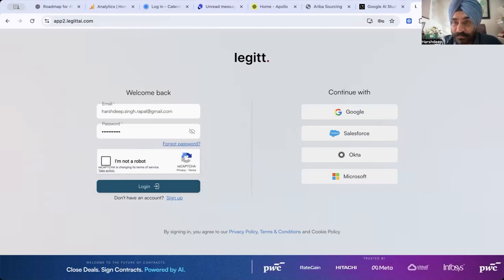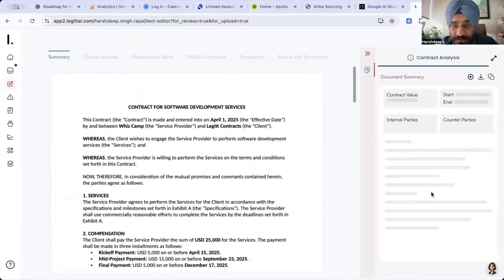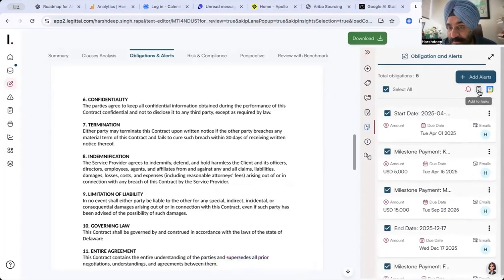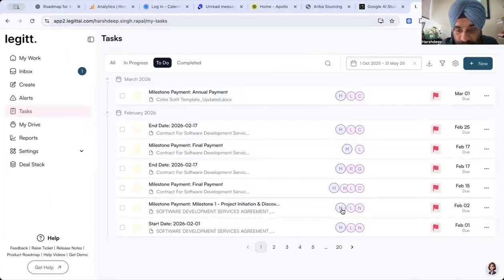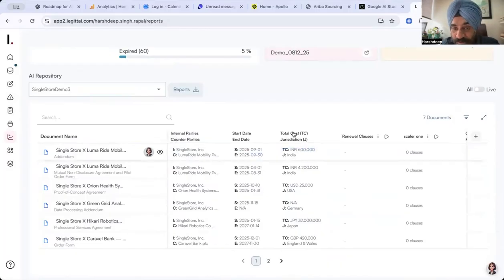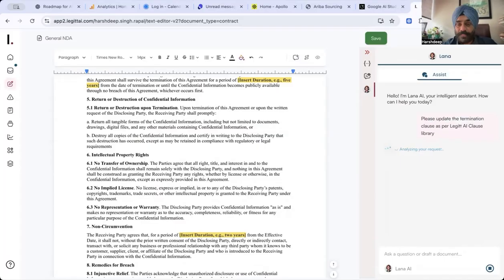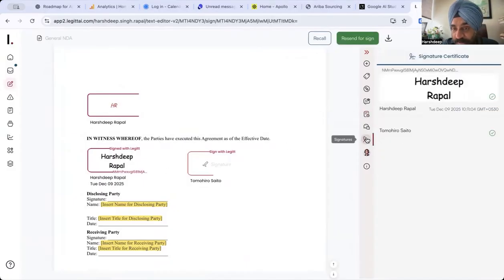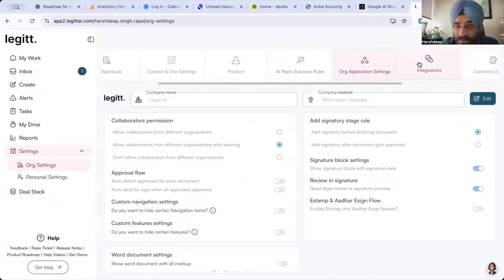Legitt 3.0 - Comprehensive Walkthrough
Welcome to the Legitt 3.0 Comprehensive Walkthrough!
In this video, we’ll take you step-by-step through everything that’s new, improved, and upgraded in the latest version of Legitt AI.

Whether you're a beginner exploring Legitt for the first time or an existing user looking to master every feature - this guide covers it all.

🔍 What you’ll learn in this video:

•Complete overview of Legitt 3.0
•New UI enhancements & smarter navigation
•Updated document creation and editing tools
•Advanced collaboration features
•Automation upgrades & AI-powered assistance

🚀 Why Legitt 3.0?

The new version is built to make your entire contract workflow faster, clearer, and more powerful - all with a cleaner, more intuitive experience.

💬 Have questions?

Drop your questions in the comments - our team will help you out